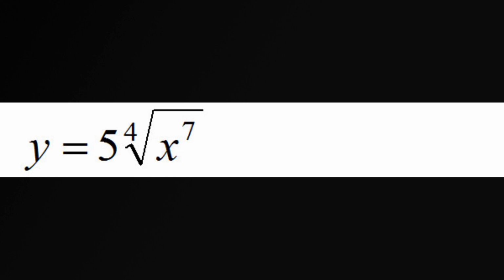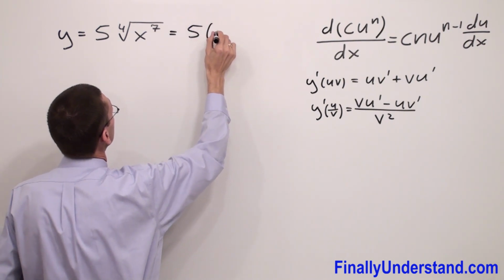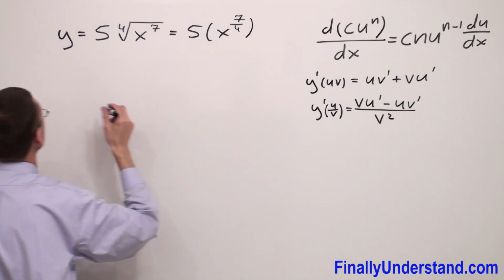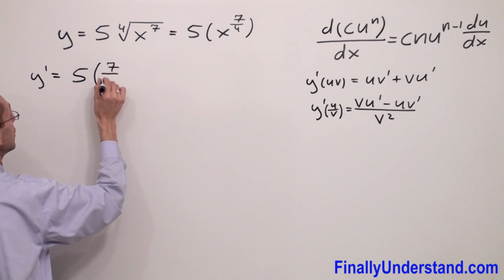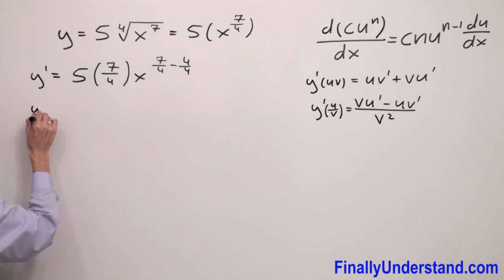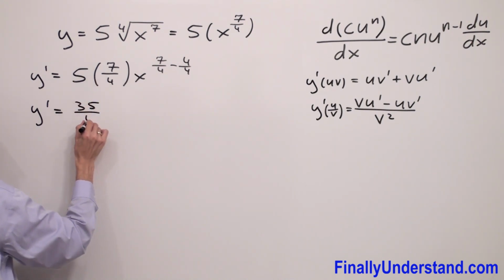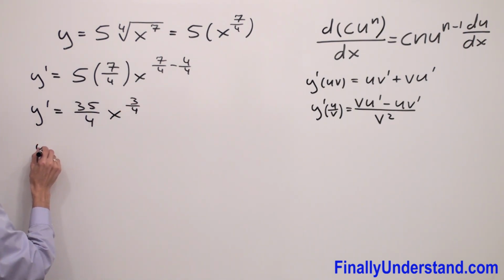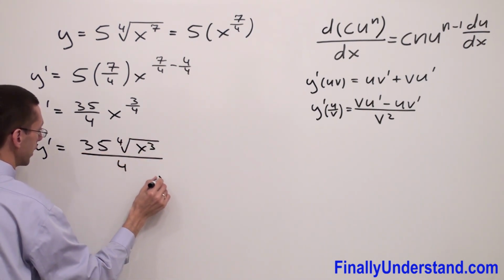Finding the Derivative of Function – Step-by-Step Differentiation 71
Learn how to find the derivative of various functions using differentiation rules such as the Power Rule, Product Rule, Quotient Rule, and Chain Rule.  Perfect for calculus students practicing first and higher-order derivatives with clear steps and detailed solutions.